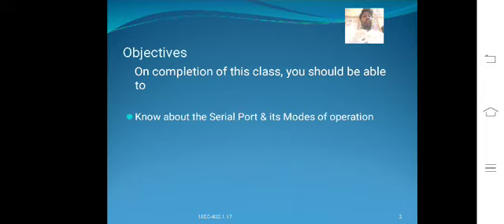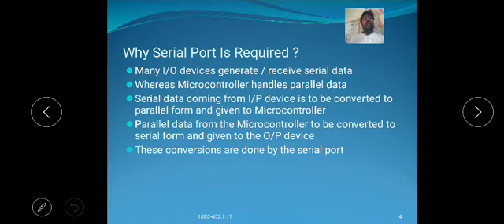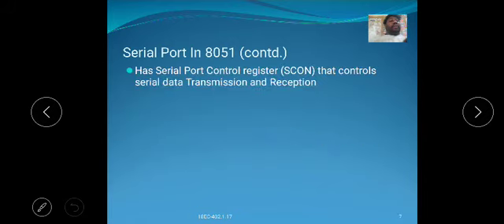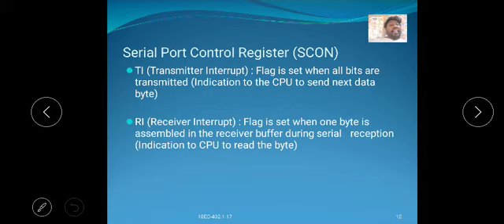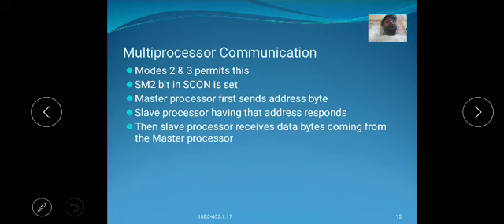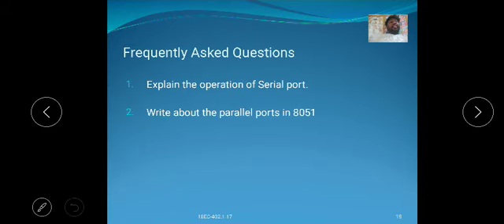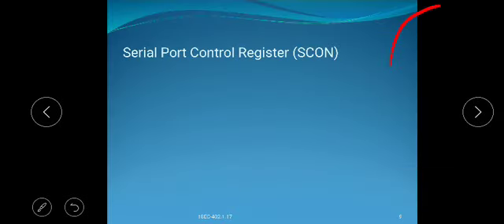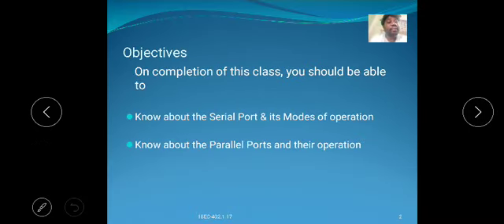I/O ports of the 8051 microcontroller